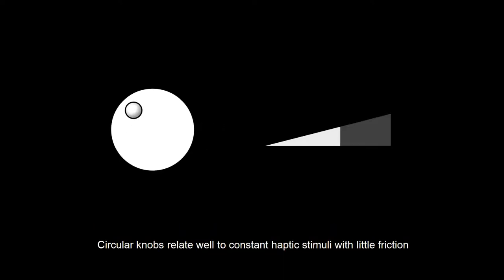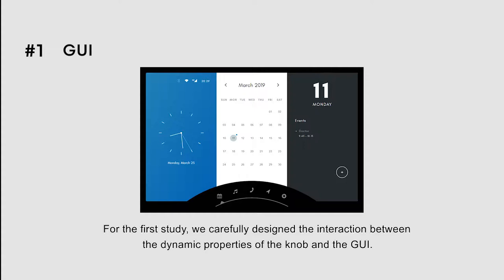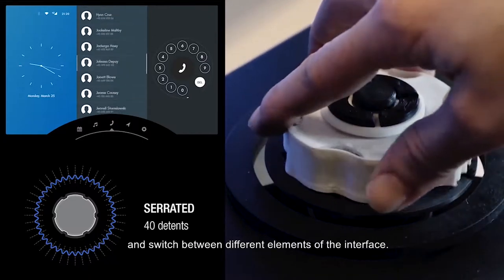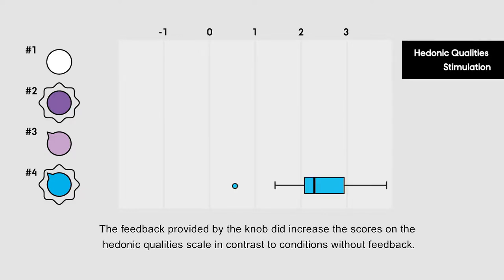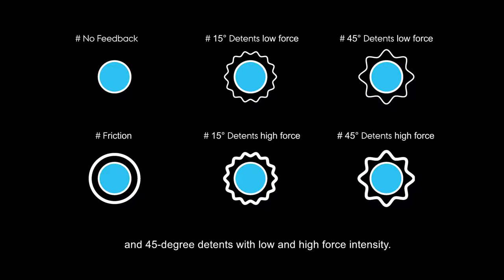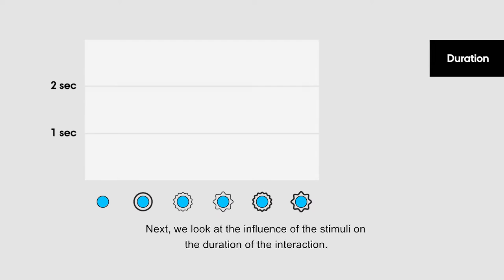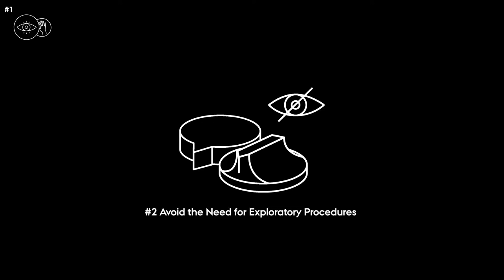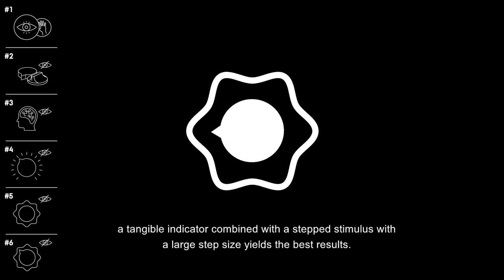Reshaping Interaction with Rotary Knobs: Combining Form, Feel and Function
Anke van Oosterhout, Eve Hoggan

Session: Session: Sensing and shape-changing

Abstract
This paper presents an evaluation of DynaKnob: a dynamic rotary knob that uses the relationship between physical shape and haptic force feedback to provide feedback about its functionality. It has the ability to morph into four distinct shapes whilst providing dynamic haptic force feedback. We explore how shape change and haptic force feedback can improve interactions by evaluating the DynaKnob in terms of usability, user experience and performance. Additionally, we look at how interaction techniques are influenced by these modalities. Results indicate that multimodal cues provided by haptic force feedback and different shapes did not improve usability, since the visual feedback provided by the GUI dominated the evaluated context. However, both modalities had a positive effect on the user experience, and showed potential to improve the performance in terms of accuracy for non-visual interaction.